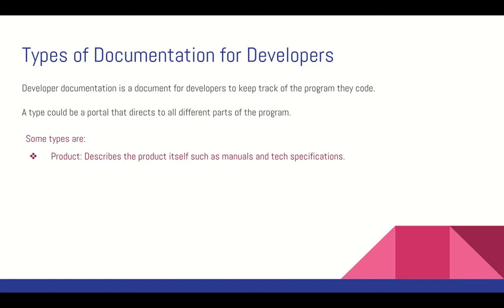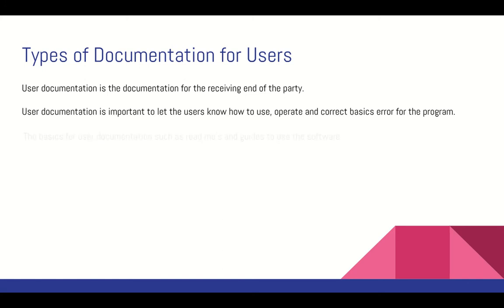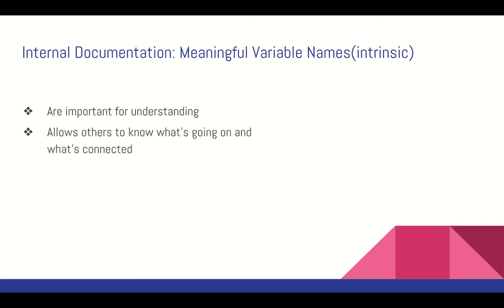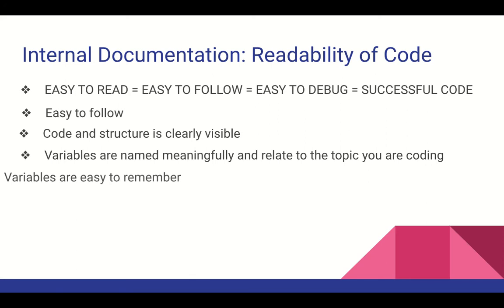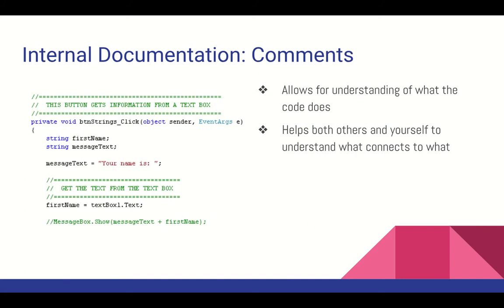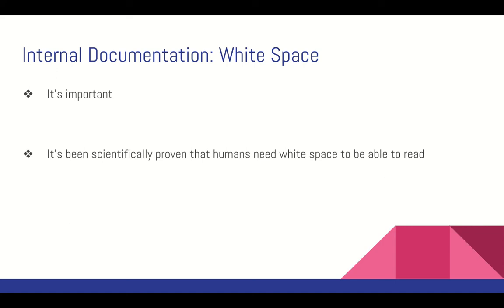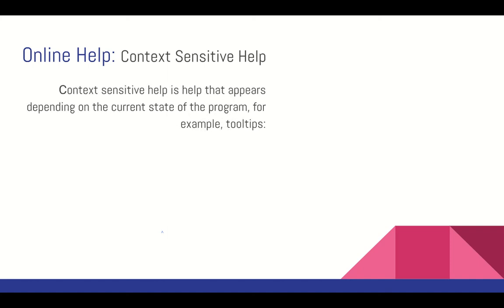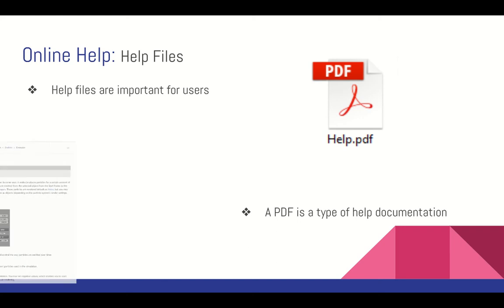8.2.1 Documentation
Software Design and Development - Documenting a solution.